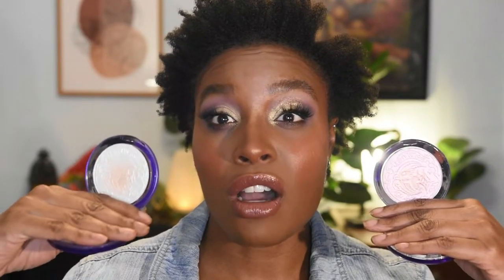Product Roundup #3 | Oden's Eye Cosmetics, About Face, LYS Beauty, and more!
Hey guys, so today I wanted to bring yall a video where I showed my review of a bunch of cheek, lips, foundation, and concealer products! I've been testing these makeup products for a while and I hope that my reviews help anybody interested! Check out down below if you'd like to skip around!

0:00 Intro
1:55 Primer
5:27 Foundation
8:40 Eyeshadow Bases/ Cream Eyeshadows
13:43 Concealer
14:55  Brows
16:34  Bronzers
18:49  Blushes/ Highlighters
23:43  Lips
25:49  Lashes
26:55 Tools